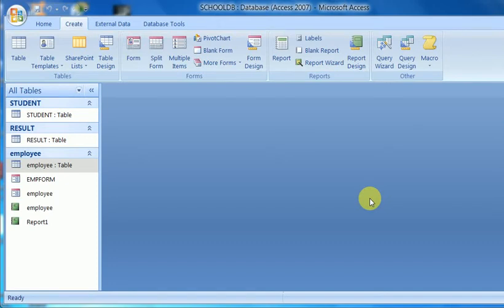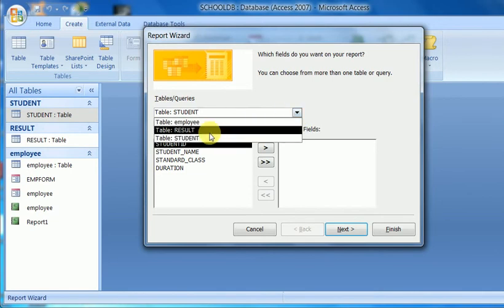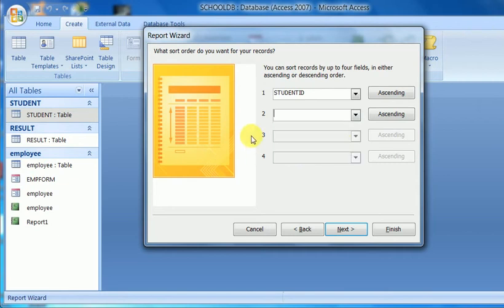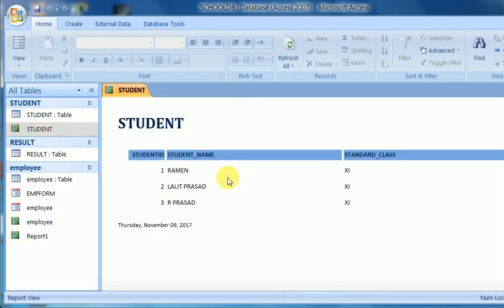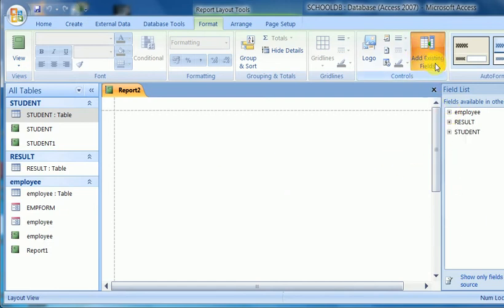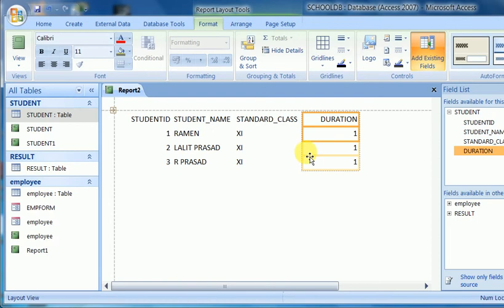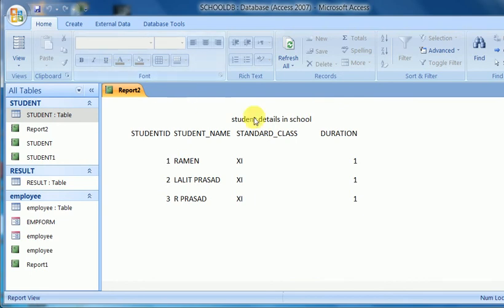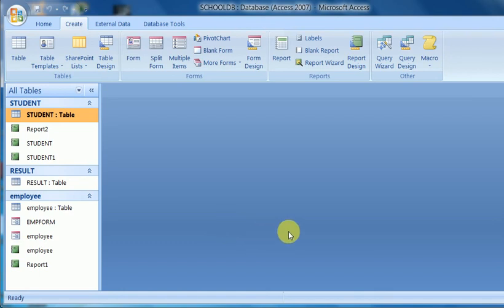ACCESS REPORT DESIGN PRACTICAL AND VARIOUS METHODS.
HOW TO CREATE REPORT IN MS ACCESS AND PRACTICAL ON VARIOUS METHODS OF DESIGN A REPORT FROM EXISTING TABLE IN MS ACCESS DATABASE MANAGEMENT SYSTEM.PRACTICAL ON ACCESS BY itechsolution.